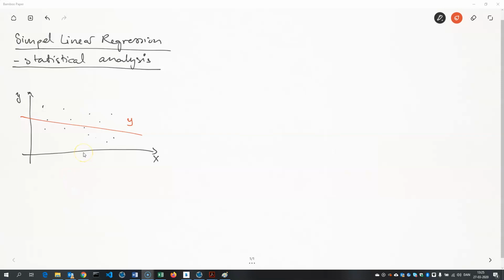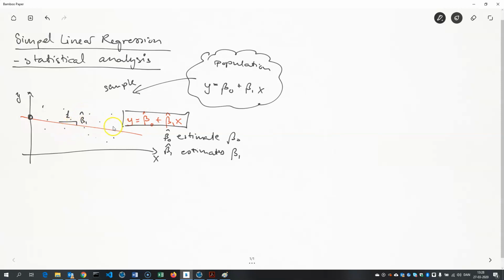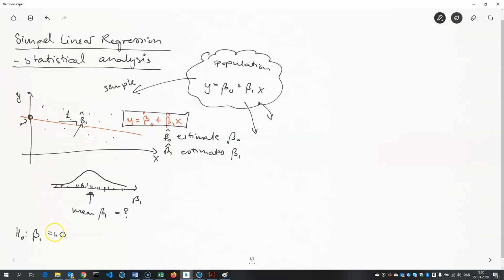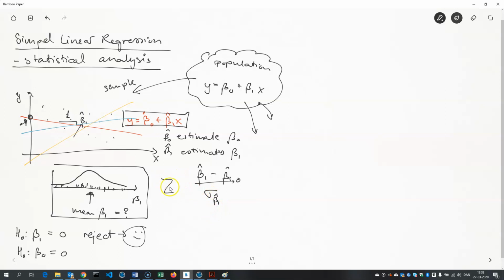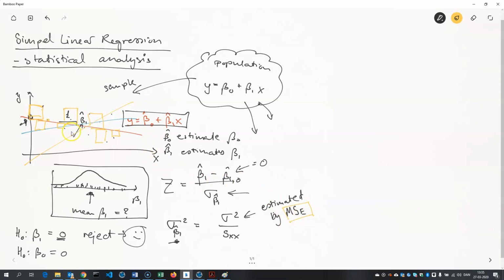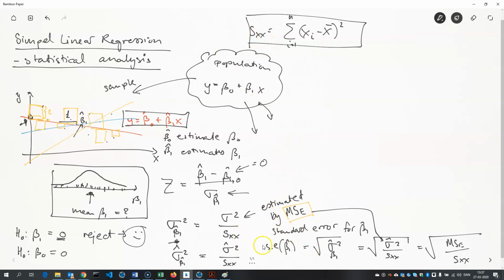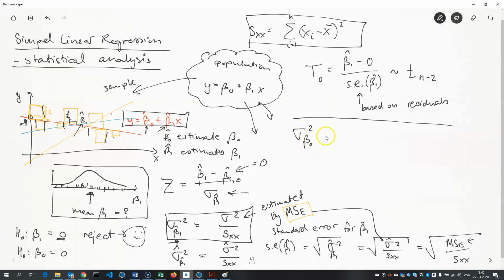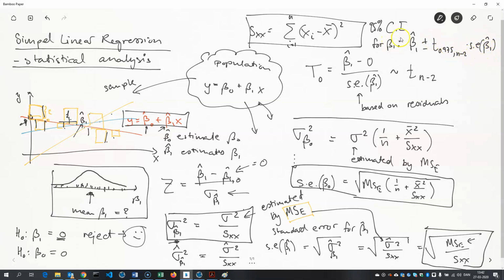Simple linear regression statistical analysis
We discuss the certainty wiht which we can state the value of the true regression parameters: intercept and slope